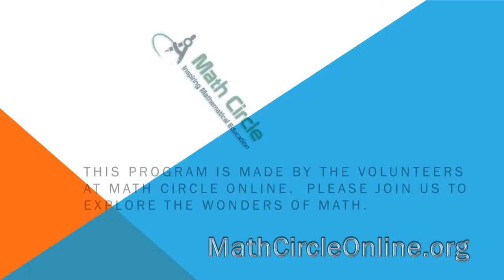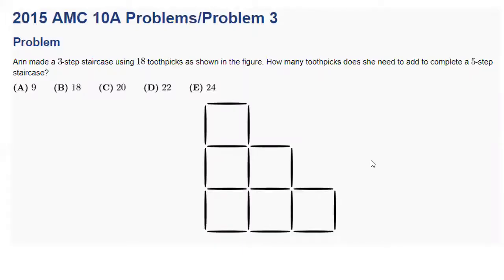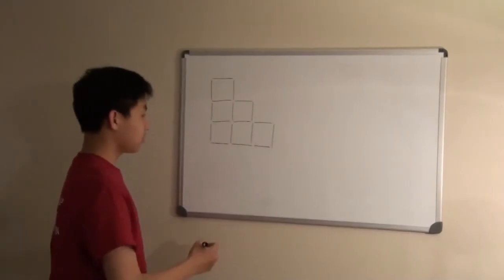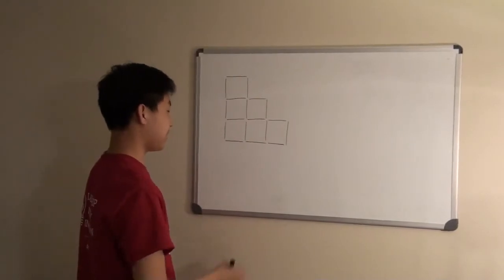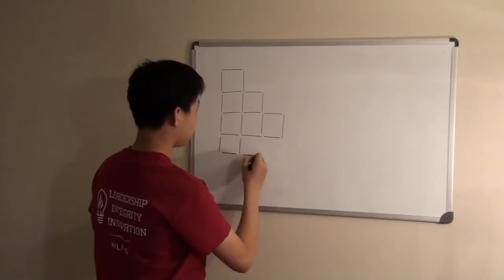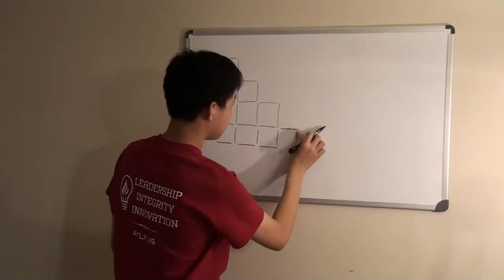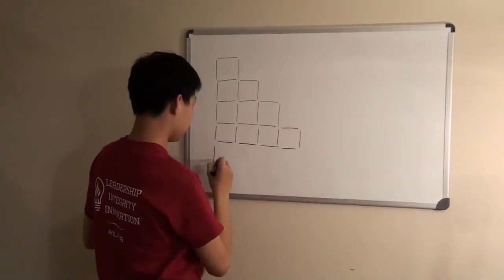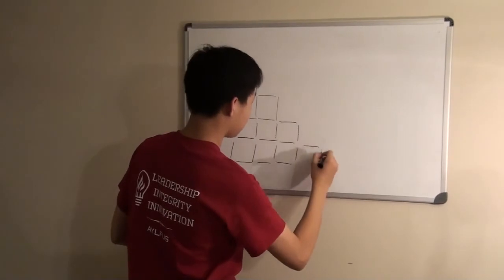DavidLin: 2015 AMC10A Question 03